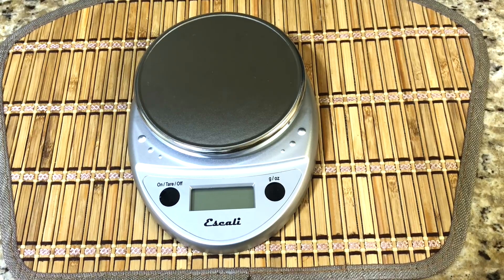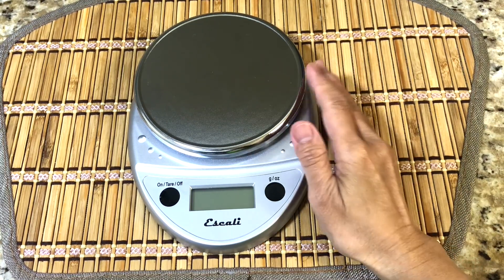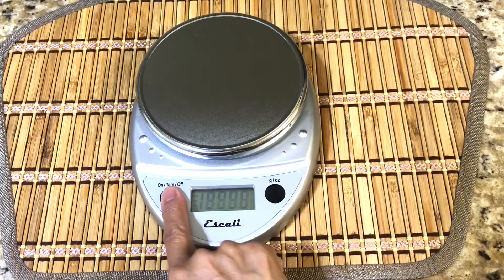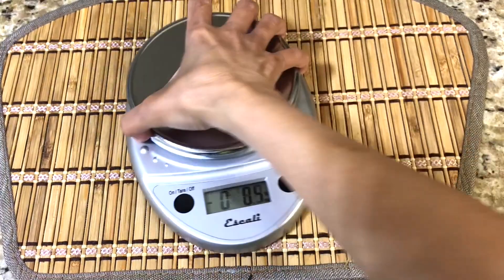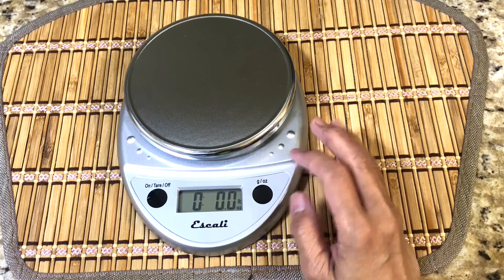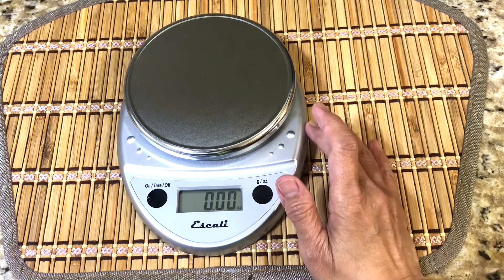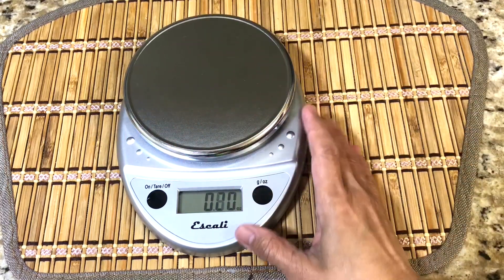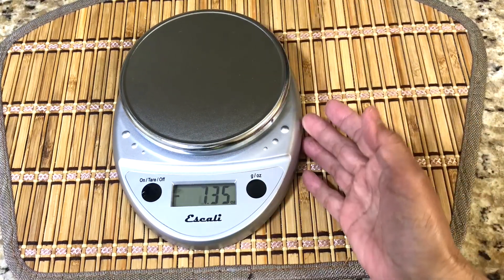Escali Primo Digital Food Scale Multi Functional Kitchen Scale and Baking Scale Review